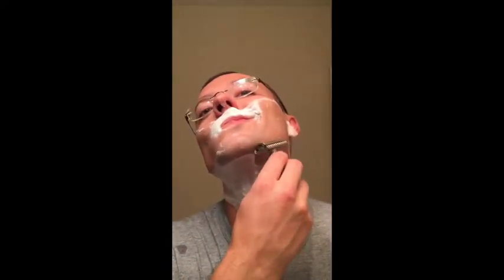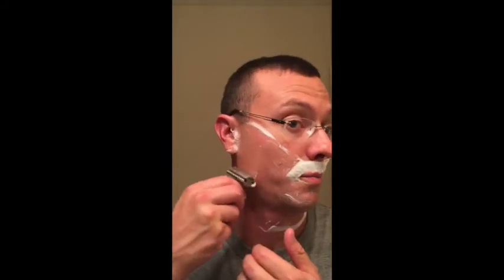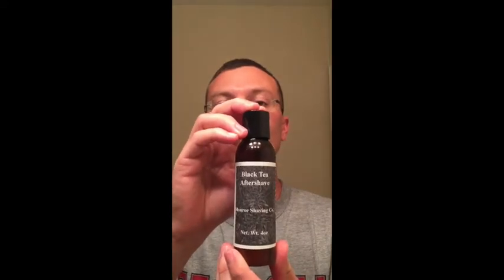Parker Variant Black Tea Shaving Soap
Black Tea Shaving Soap
Parker 22mm Black Badger
Parker Variant Adjustable Razor
Black Tea Aftershave